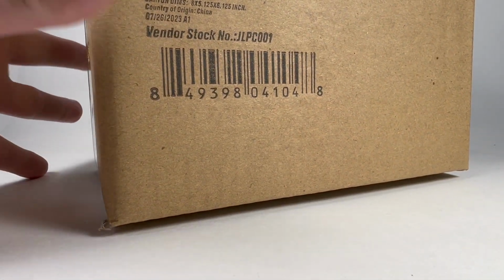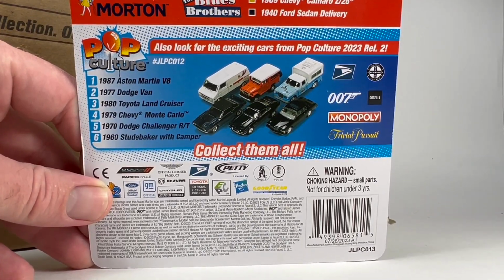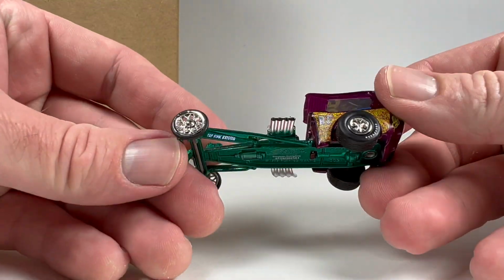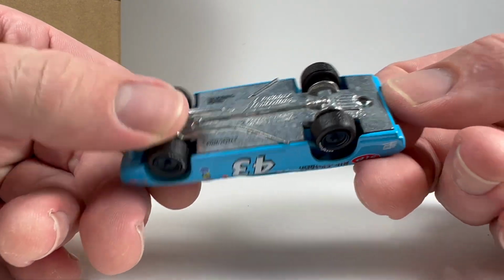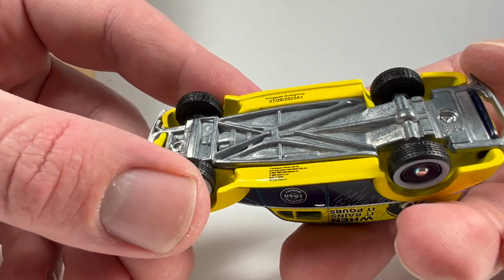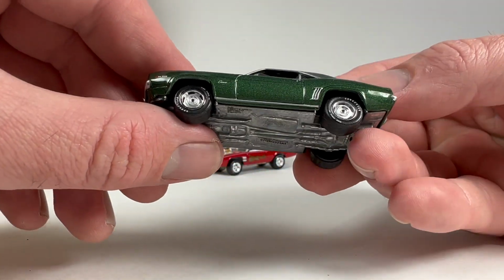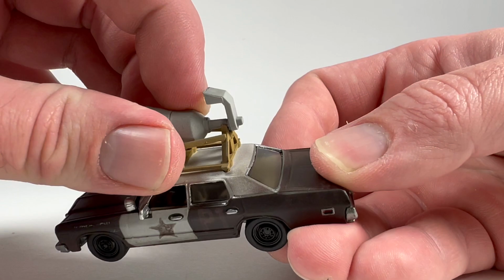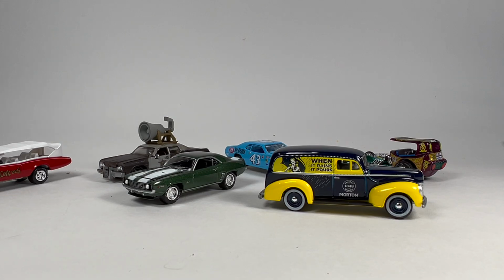Johnny Lightning Pop Culture 2023 Release 3